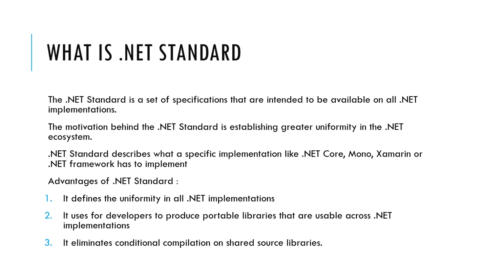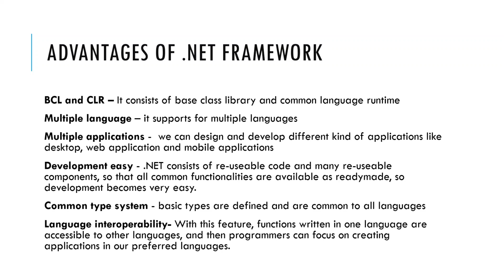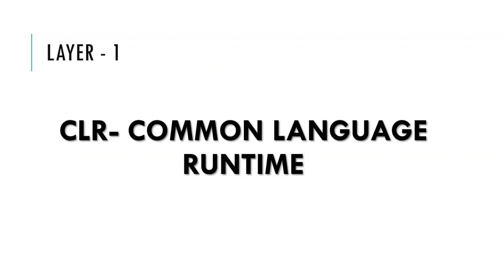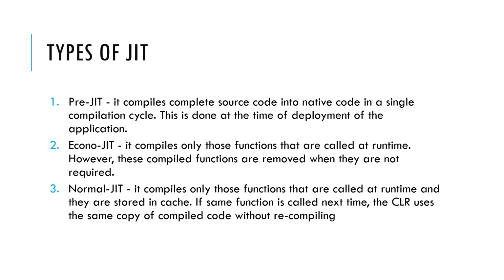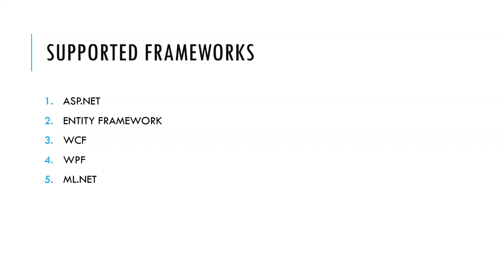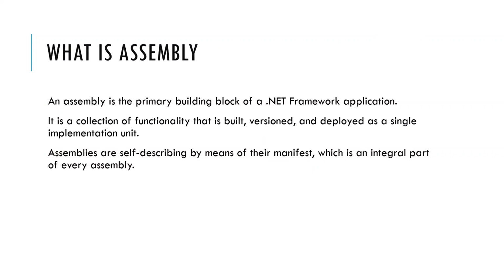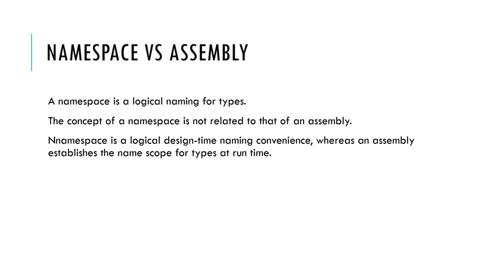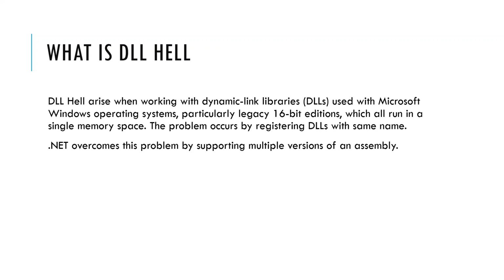.NET FRAMEWORK INTERVIEW QUESTIONS AND ANSWERS || .NET FAQS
.NET FRAMEWORK INTERVIEW QUESTIONS AND ANSWERS